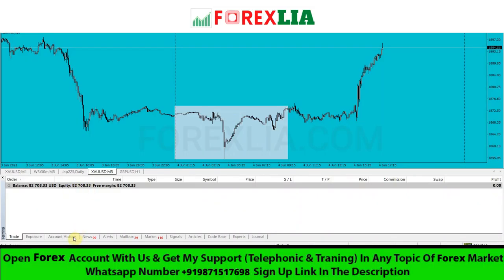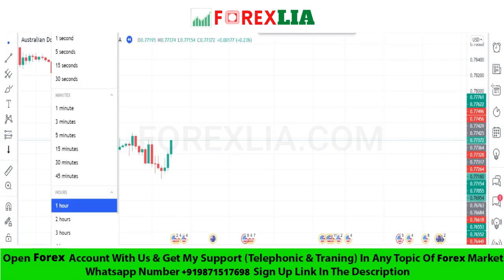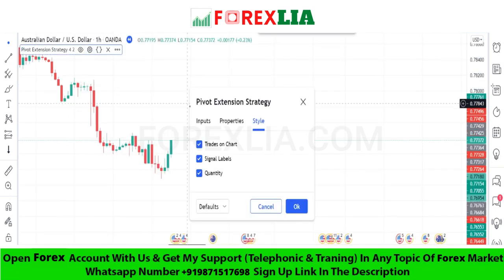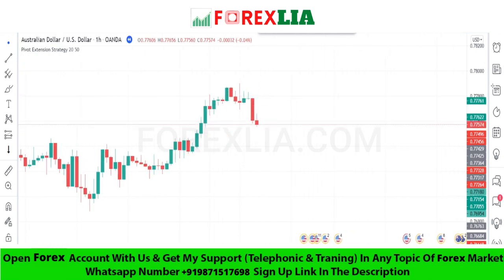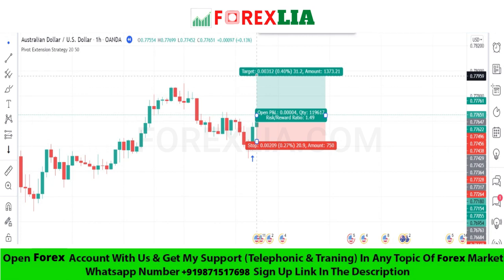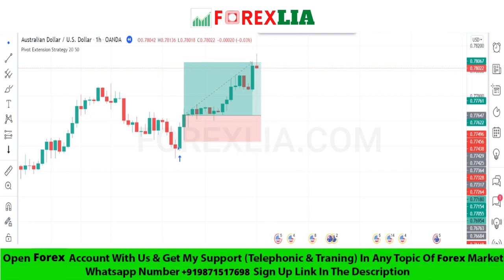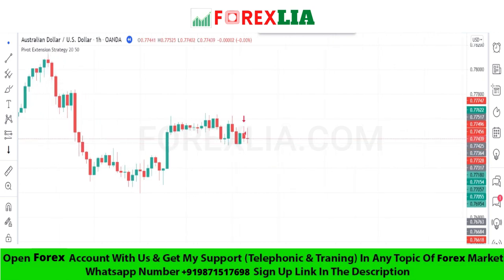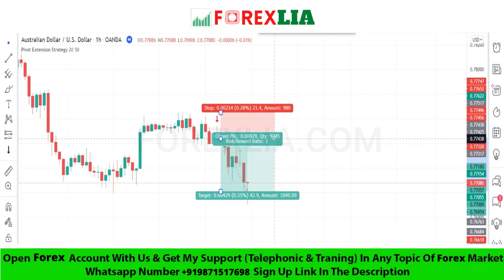Best Forex Intraday Indicator Trading Strategy || PIVOT EXTENSION STRATEGY INDICATOR || 91% Winning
best intraday indicator
swipe trading strategy
forex trading live
200 pips in a day
small forex account double strategy